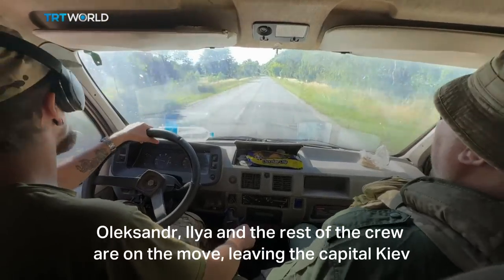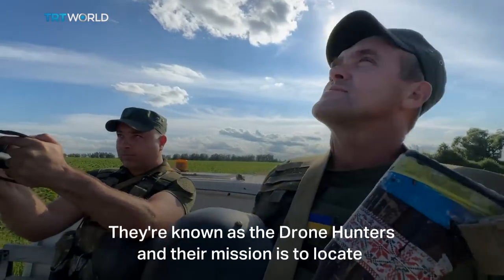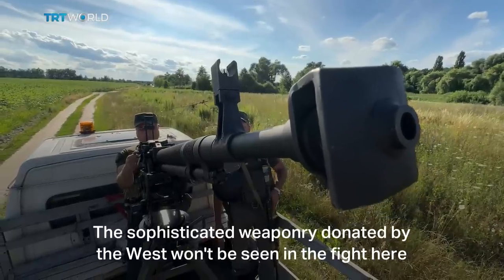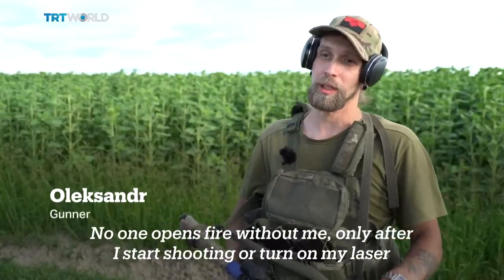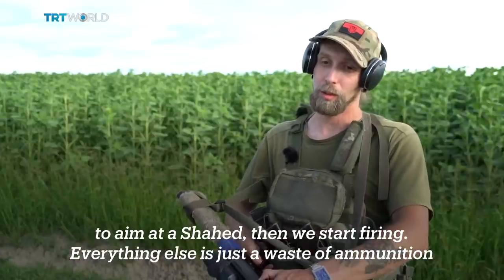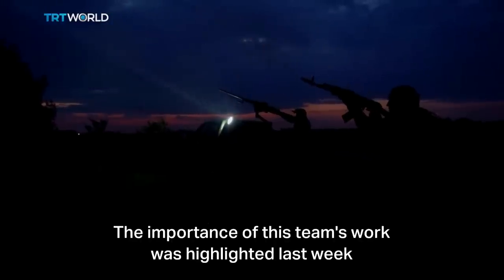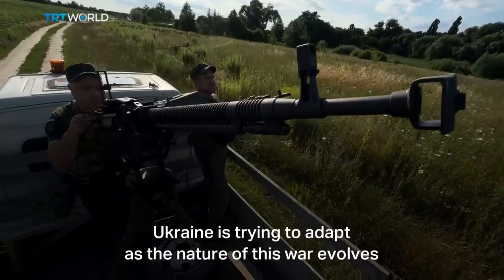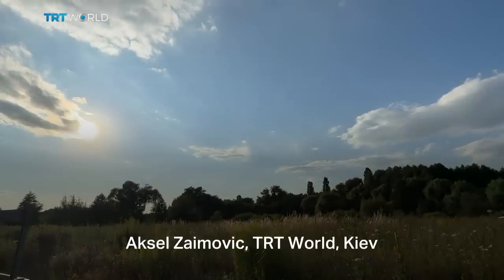Ukrainian brigade on lookout for Russian drones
Russia has intensified its drone attacks on Kiev and other Ukrainian cities. Mass aerial assaults using Iranian-made suicide devices have now become the new face of the war. Aksel Zaimovic spent a day with one brigade, whose mission is to intercept these airborne threats, and protect civilians from harm.